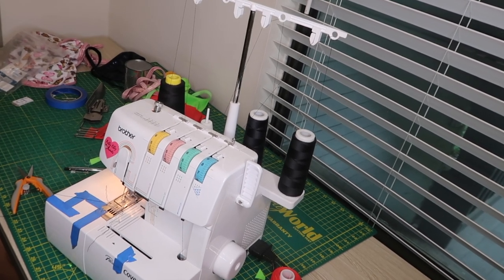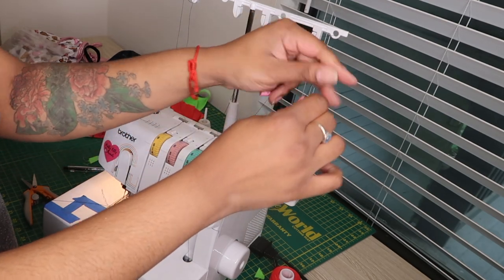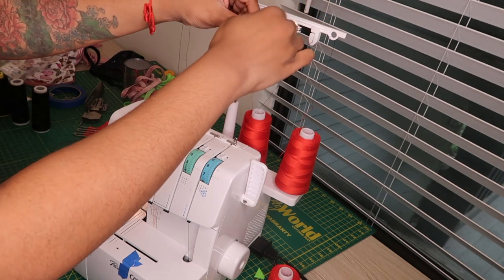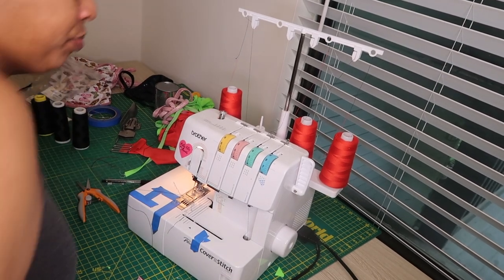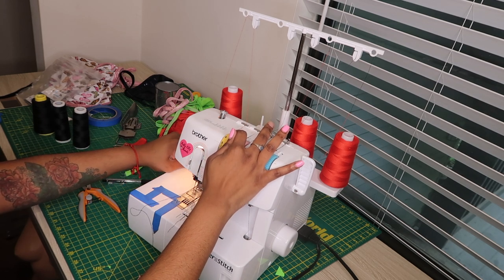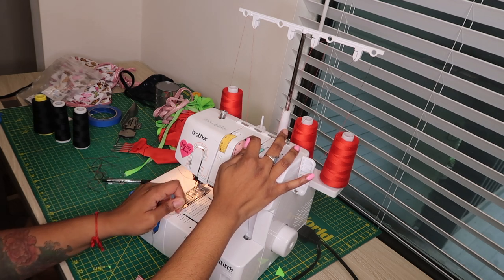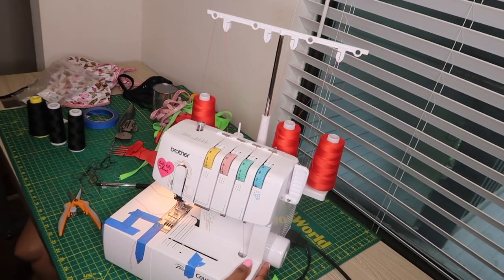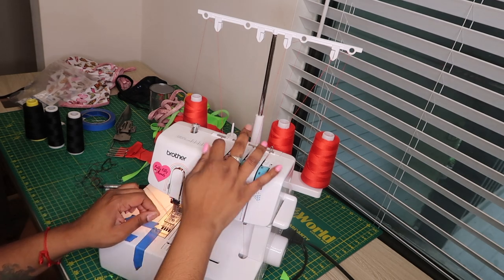A FAST AND EASY WAY TO CHANGE BROTHER COVERSTITCH 2340 THREADS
Changing your brother coverstitch doesn't have to be as complicated as you think. This right here is a GAME CHANGER! Can be used on any overstitch, sewing machine, serger, etc.!

SINGER SEWING MACHINE

COVERSTITCH MACHINE

INDUSTRIAL SEWING MACHINE

BINDING ATTACHMENT

HEAT PRESS MACHINE

ACRYLIC RULER

LOOP TURNER

ROTARY BLADE